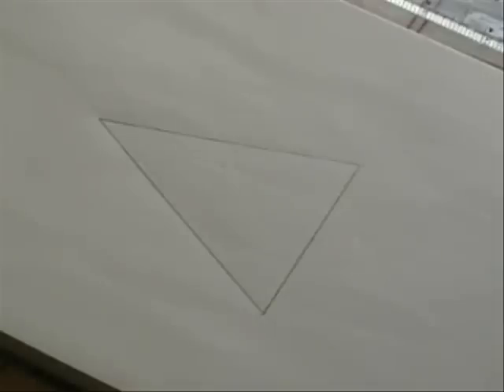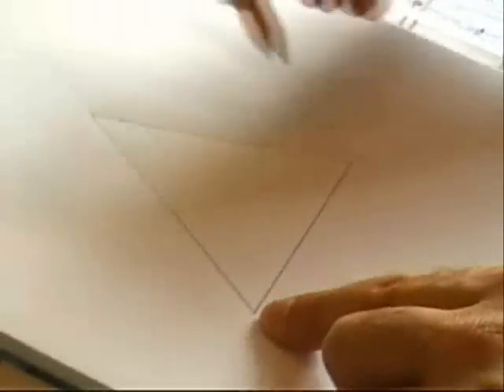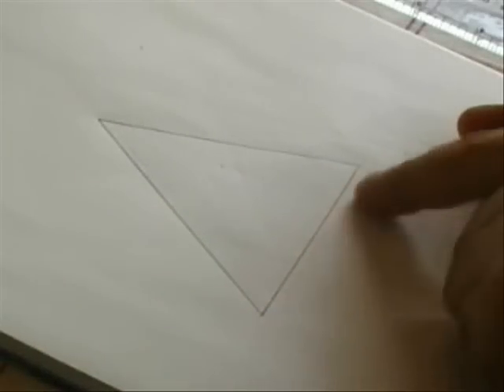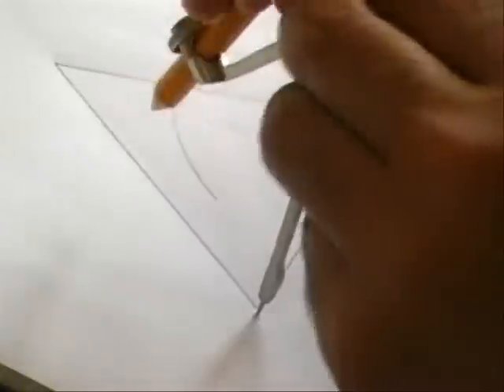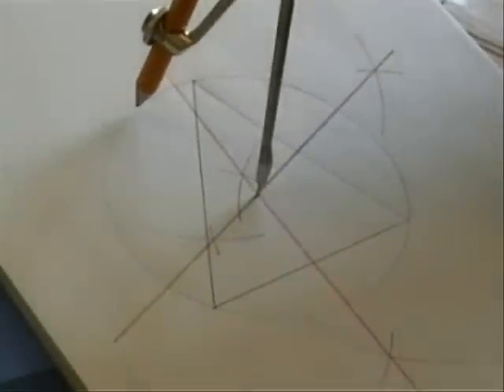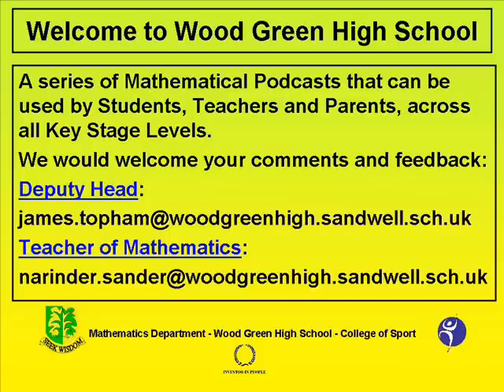Circumscribed circle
Mathematical Podcasts to be used by Teachers, Students and Parents. To consolidate learning, to help with accelerated learning.